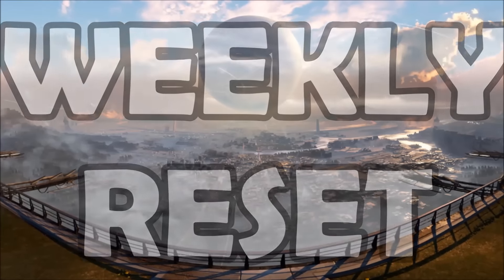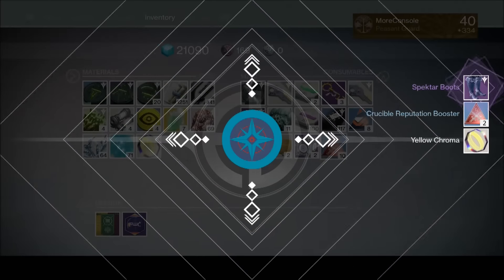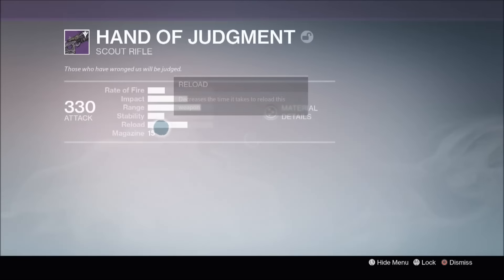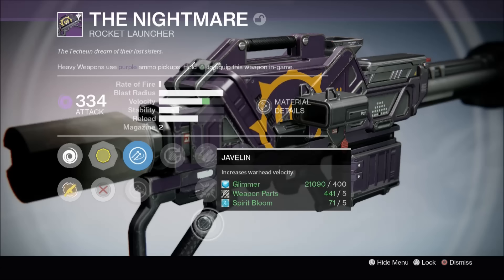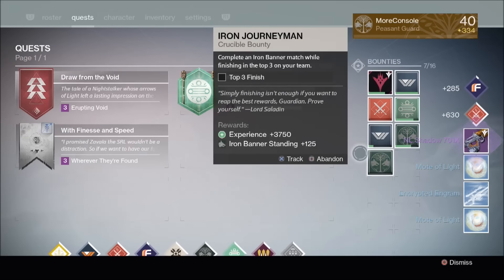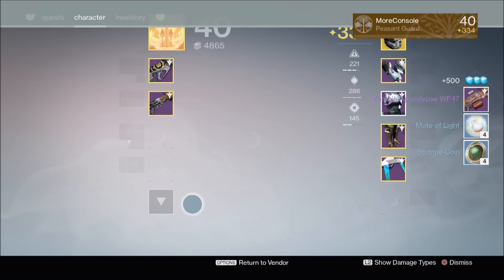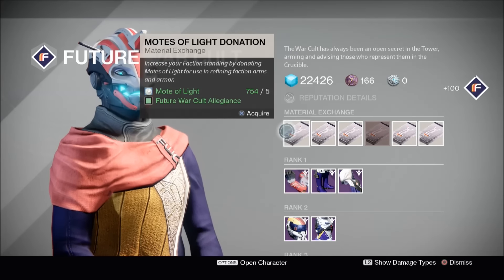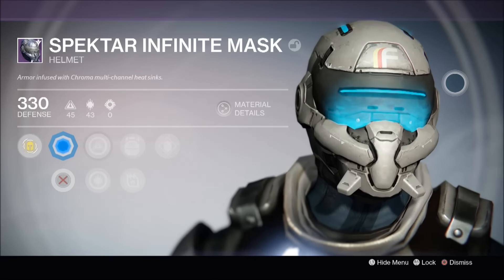Destiny - SWEET LOOT HAUL!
Epic Loot Haul! And remember,